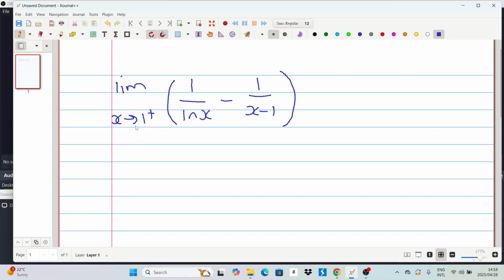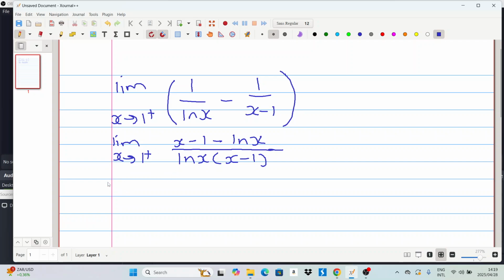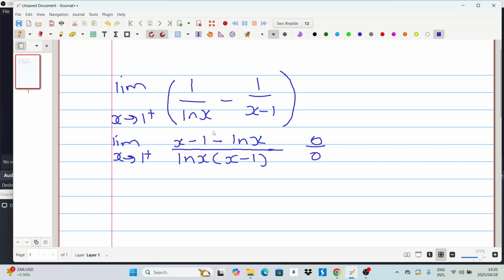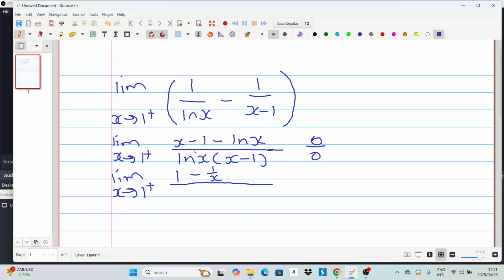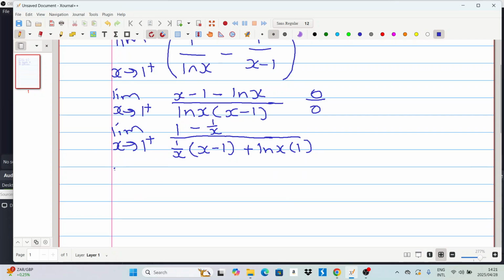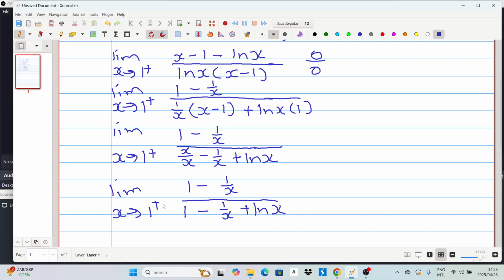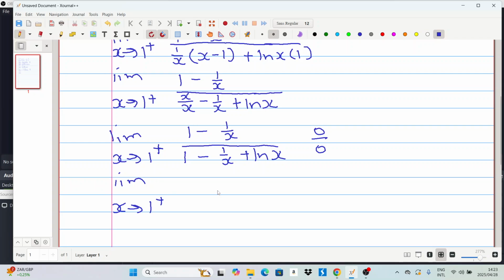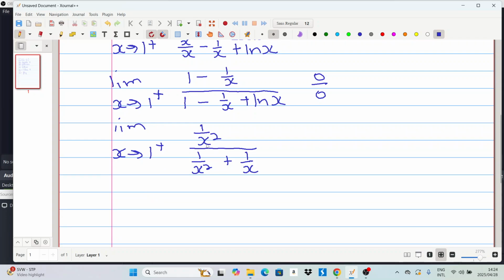use l'hopital's rule to evaluate the limit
online Education Academy ZA learning remotely from home the skills that are needed to be work place ready or start your own business from 2020 and beyond use l'hopital's rule to evaluate the limit